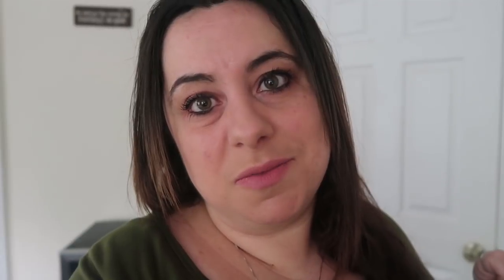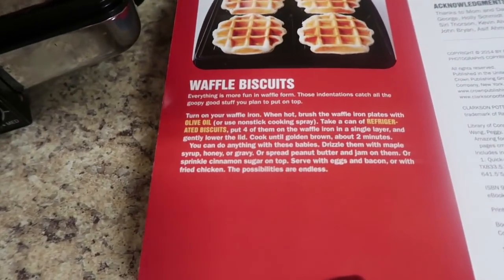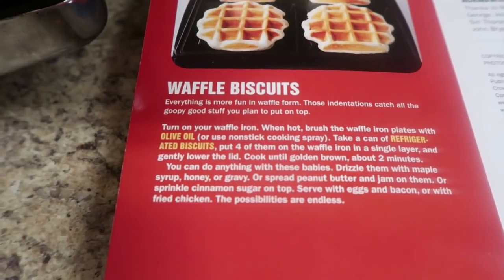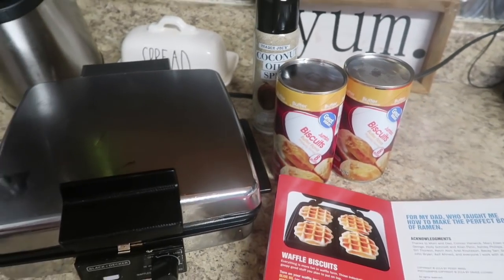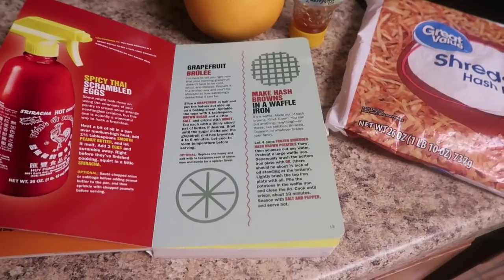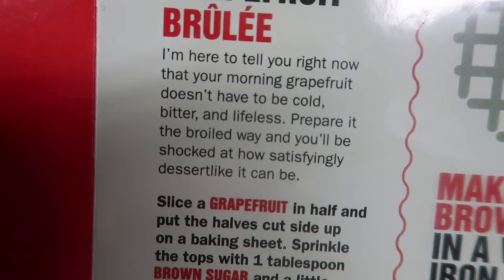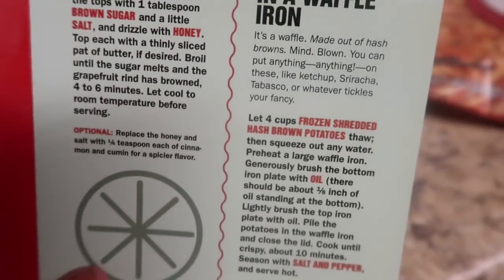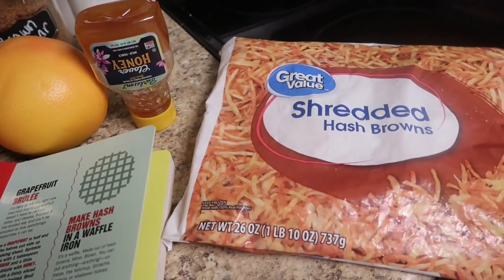Its Food Hack Friday! Prepping breakfast!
Its food hack Friday you guys and today we are tackling some breakfast hacks. With back to school getting ahead is key. Especially when it comes to easy mornings. Today we have some hacks using our waffle iron and then brulee'd fruit. Is it just me or do you love these hacks?